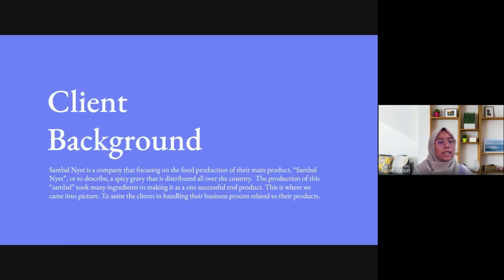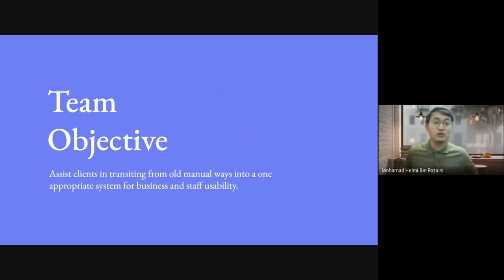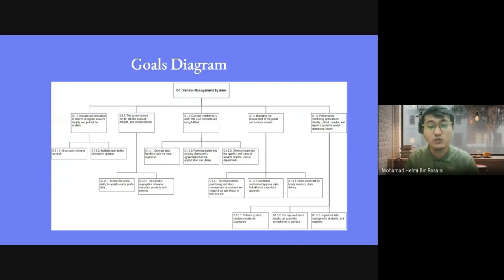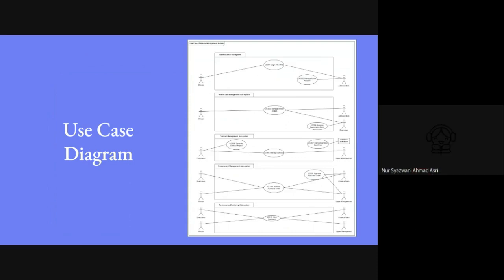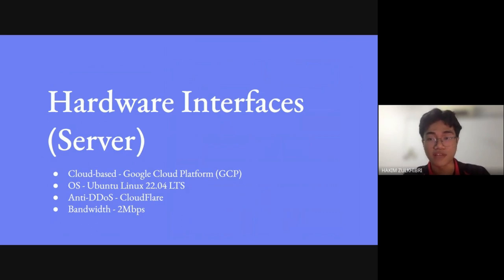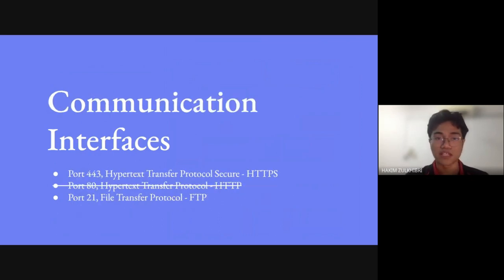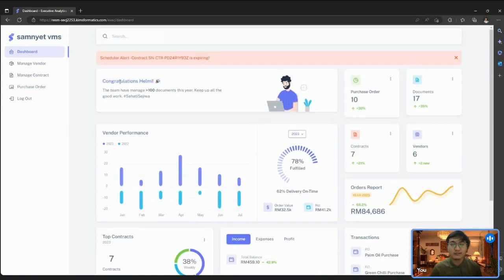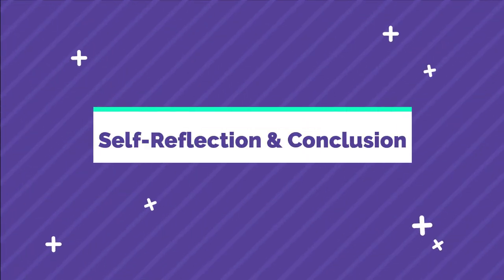RESM Presentation - Vendor Management System (VMS)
Timestamps:

00:00 Project Introduction by Farah
02:22 Team Objective & Goals Diagram by Helmi
04:15 Use Case Diagram & Domain Class Diagram by Syazwani
05:50 Interfaces by Hakim
07:55 System Demonstration (Executive Account) by Helmi
10:00 Self-Reflection & Conclusion by Helmi